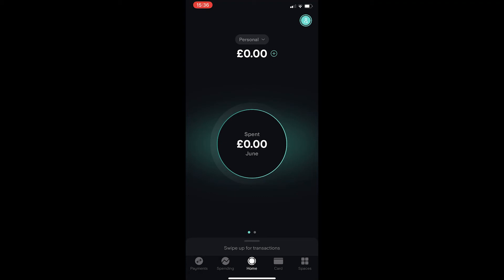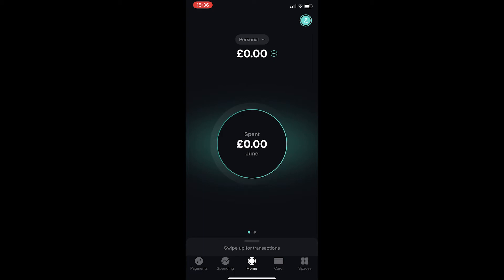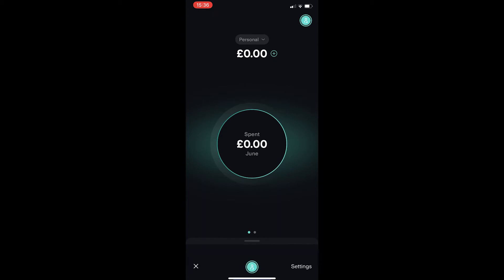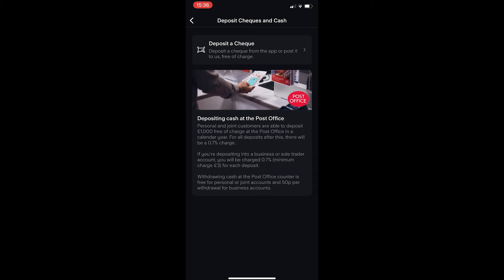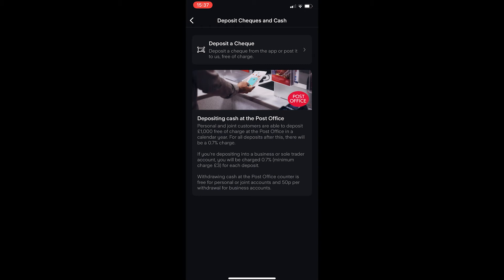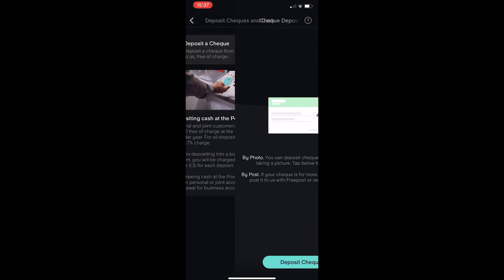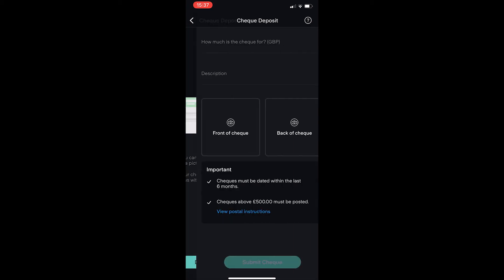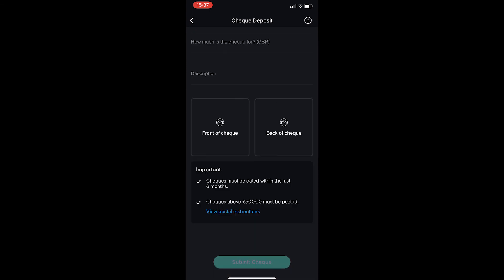How To Deposit A Cheque on Starling Bank - Deposit Cheque Through Phone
In this tutorial I will show you How To Deposit A Cheque on Starling Bank - Deposit Cheque Through Phone